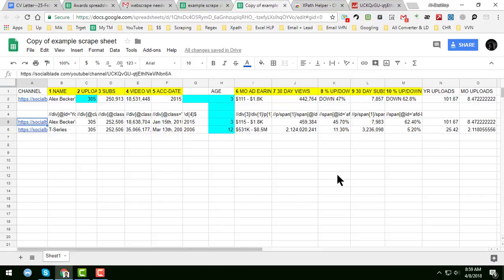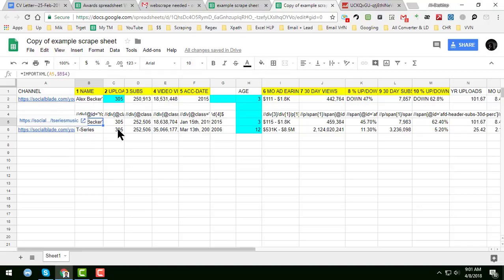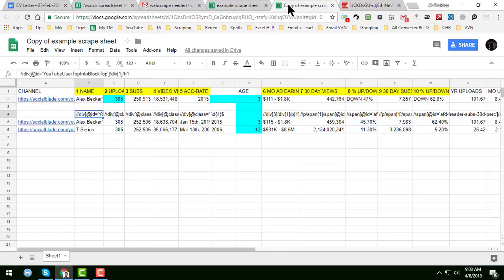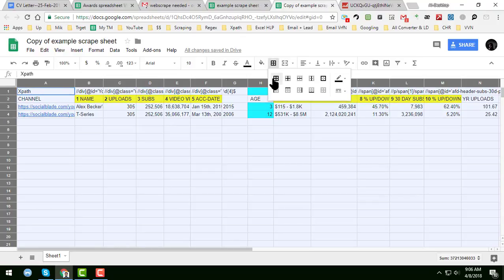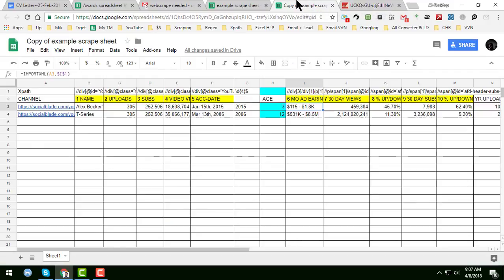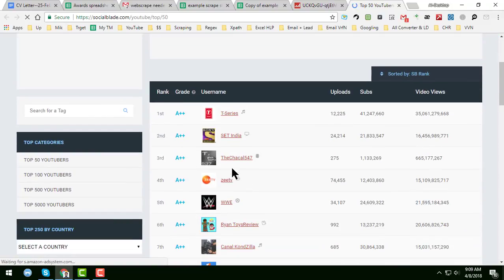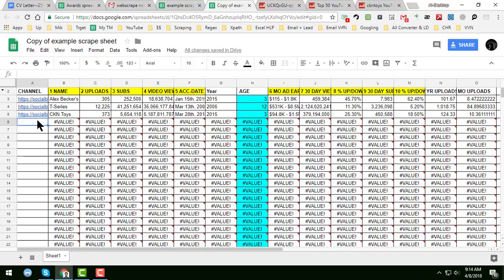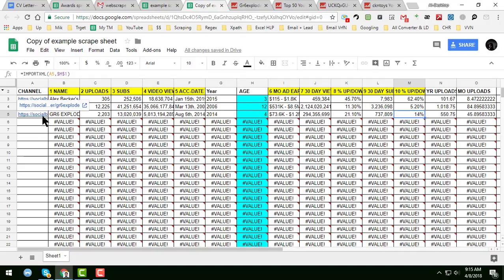YouTube Data Scraping | Web Scraper | Web Scraping using web scraper chrome extension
YouTube Data Scraping | Web Scraper | Web Scraping using web scraper chrome extension | web scraper tutorial